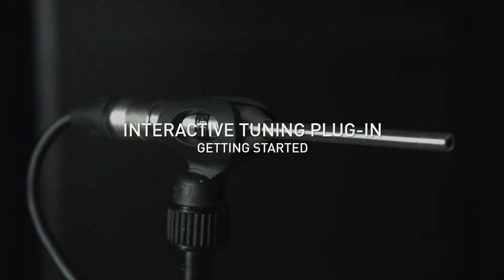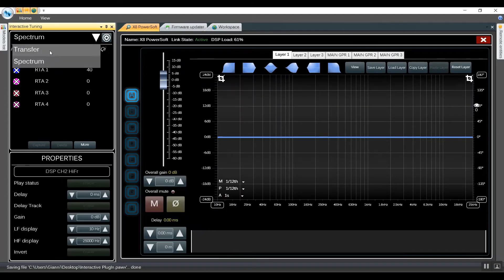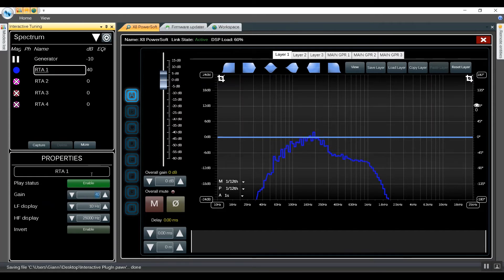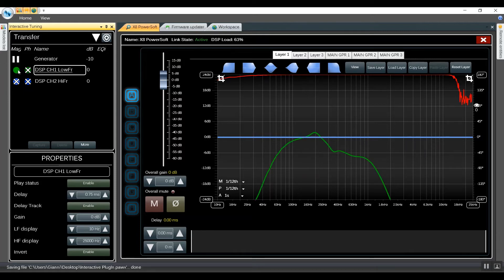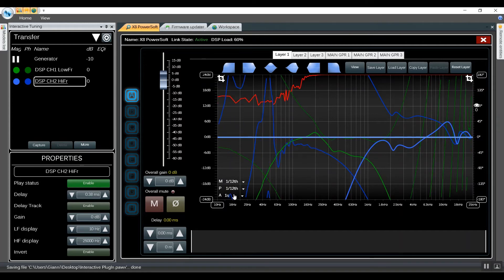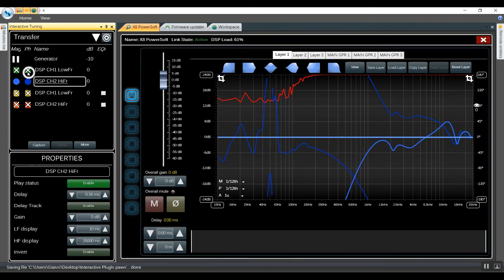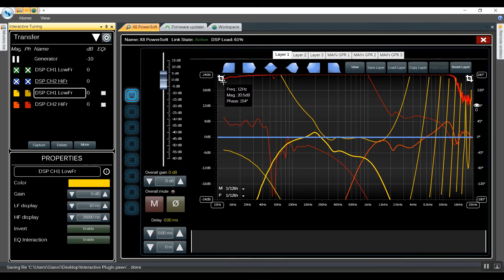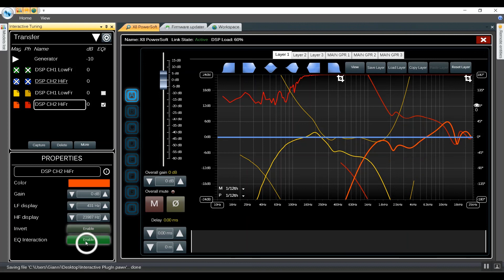Interactive Tuning Plug-in | First Measurement | Armonía Pro Audio Suite 2.10